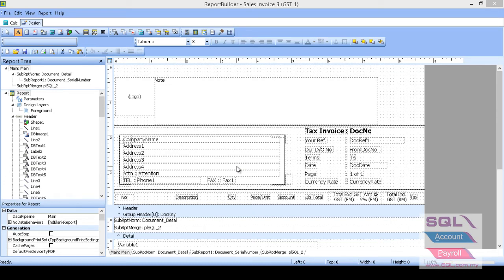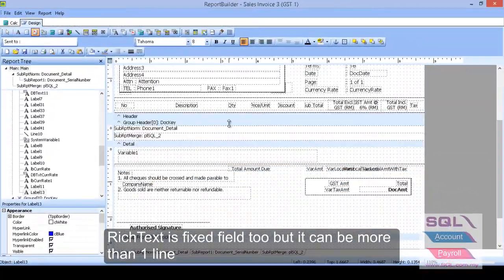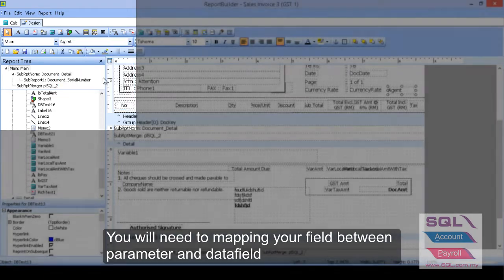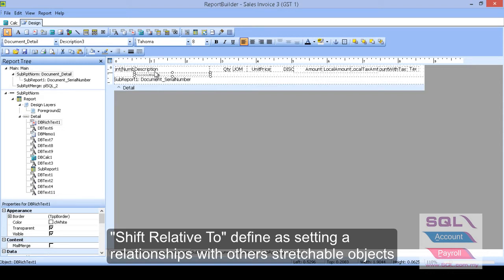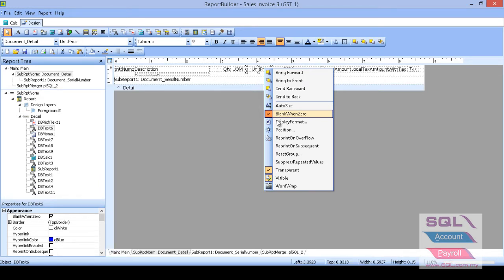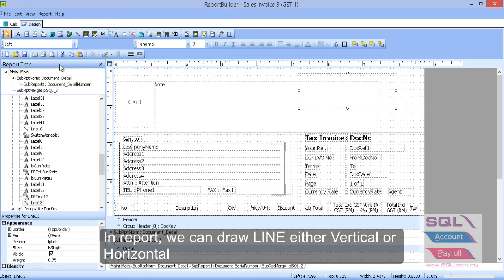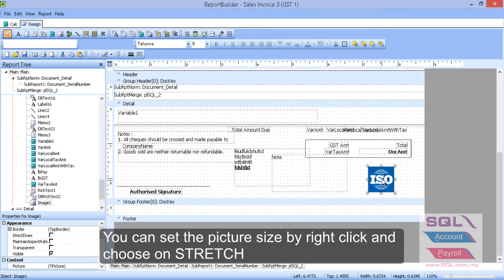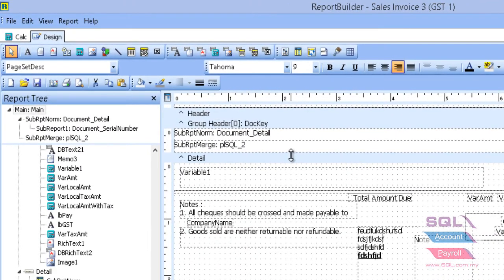SQL ACCOUNT SOFTWARE | Report Builder Part 2 (Report) | IPOHONLINE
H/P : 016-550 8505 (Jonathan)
H/P : 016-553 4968 (Ong Yan)